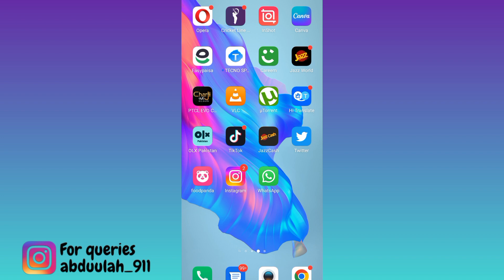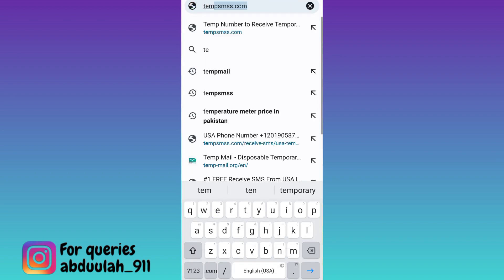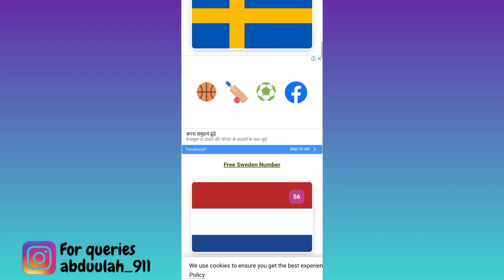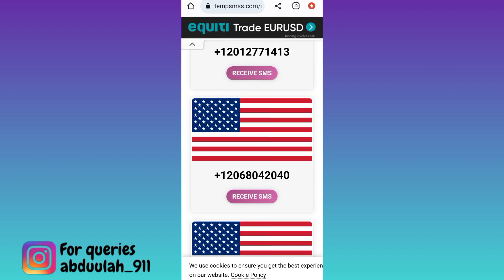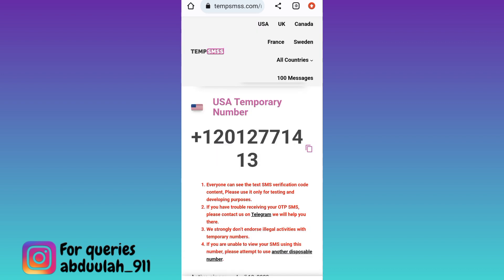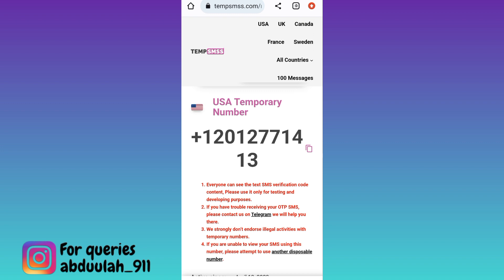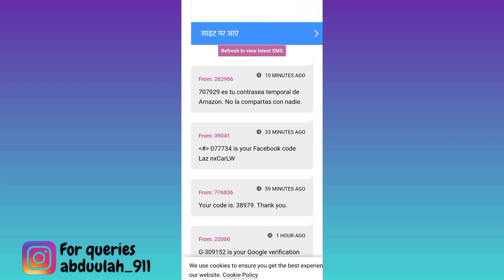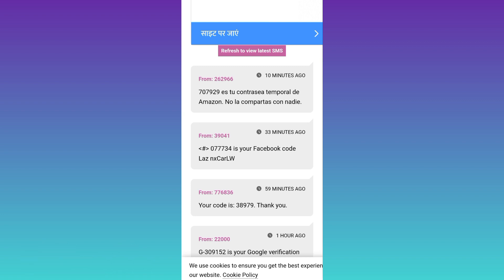Fake Telegram Account (2023) | How to Create Fake Telegram Account With Virtual Phone Number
In today's video, I am going to show you how to create fake telegram account with virtual phone number in 2023. If you want to create an account on telegram but you do not want to use your original phone number then this video is for you. So sit back and learn how to make fake telegram account.